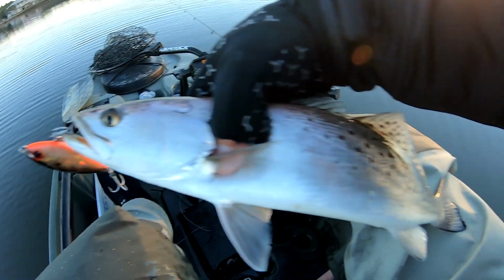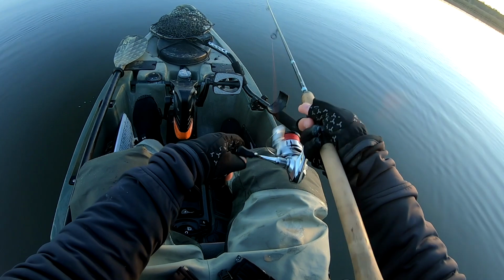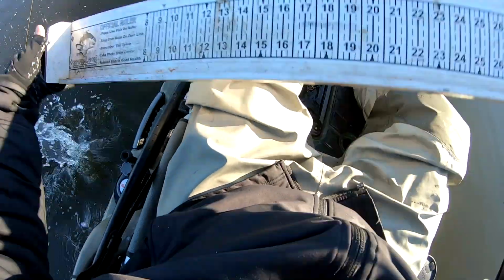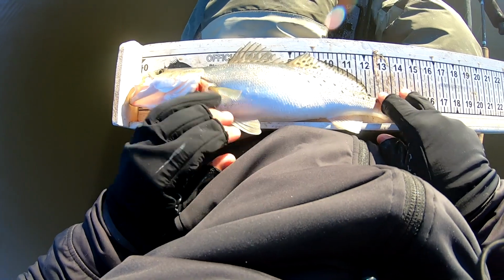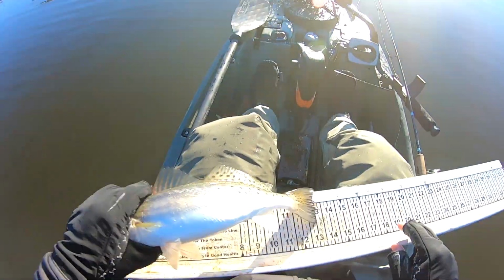MirrOlure Random Color Fishing Challenge (17MR - Day 3 of 3)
My favorite color 17MR
Today I used - 17MR-808BG
Jamie used - 17MR-Pilchard

Amazon Links
Favorite Tool
Fish Grips
Ceramic Knife (3.5" has rounded tip and doesn't rust)

Our Story

Our Approach